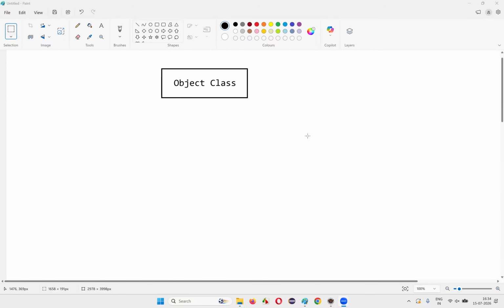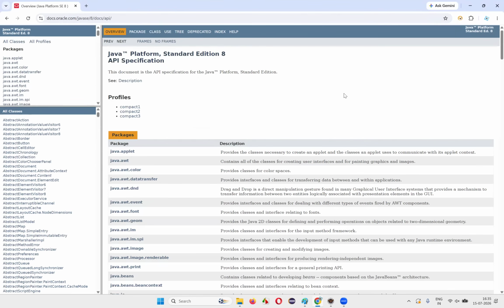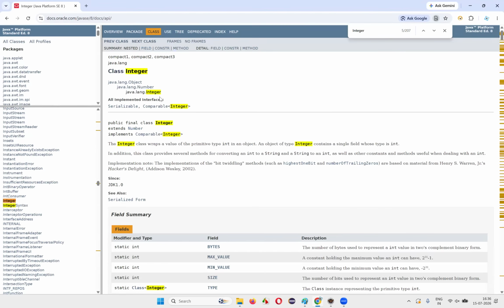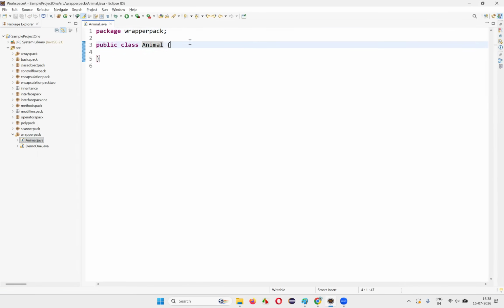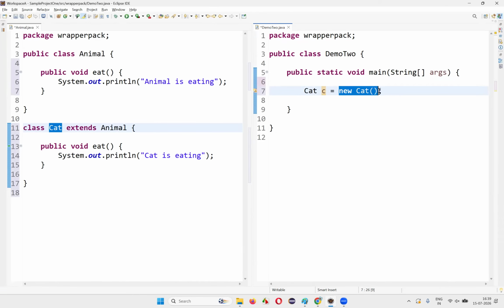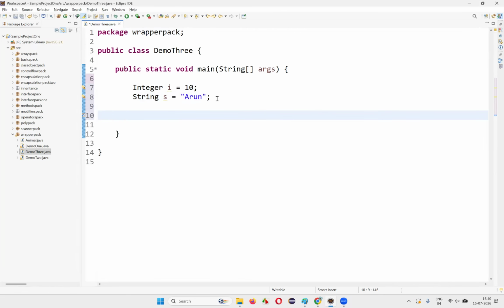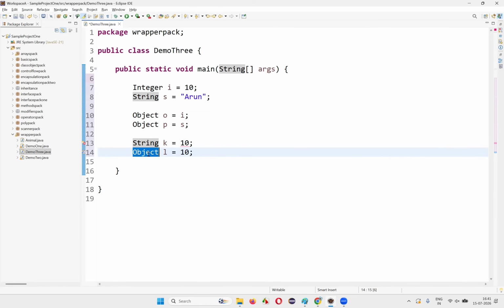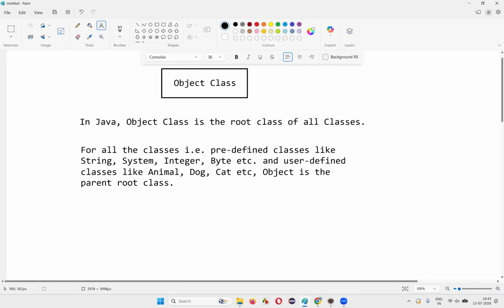327. Object Class in Java (Selenium Java 2026)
In this video, you'll learn about the Object Class in Java, the root class of the entire Java class hierarchy. Every predefined class (String, Integer, System, Byte, etc.) and every user-defined class ultimately inherits from the Object class.

We will cover:
✅ What is the Object class?
✅ Why Object is called the parent/root class in Java
✅ Relationship between Object and user-defined classes
✅ Upcasting: Object obj = new Cat();
✅ Storing different object types using Object references
✅ Autoboxing with Object references (Object o = 10;)